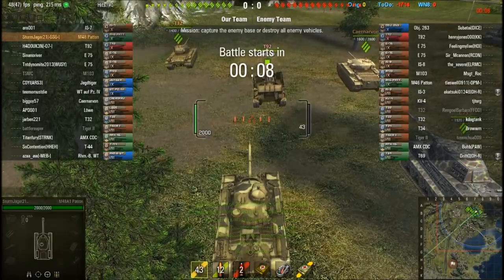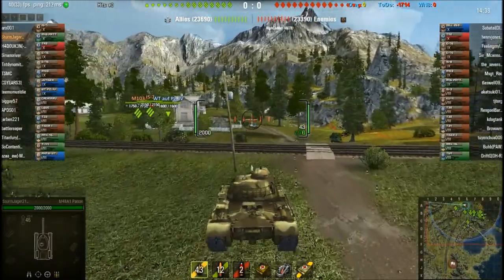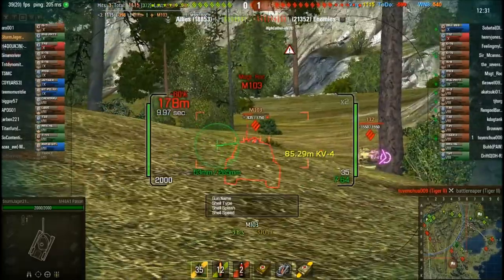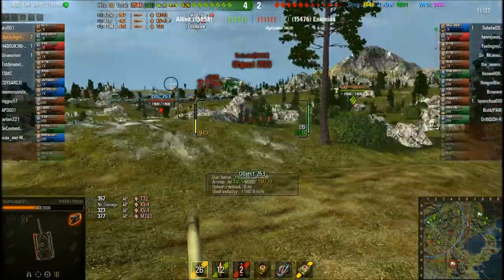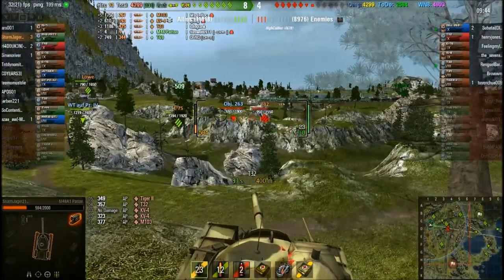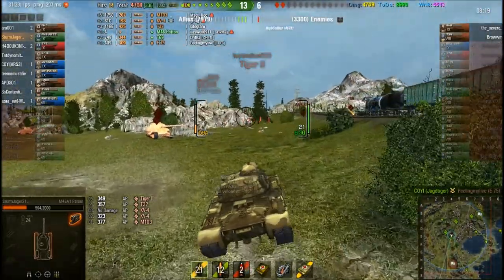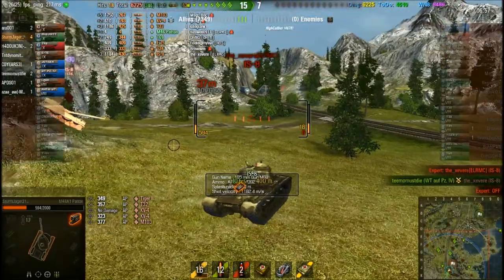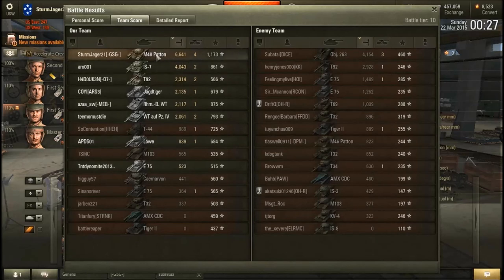M48A1 - The Fatton, Americas Finest Medium